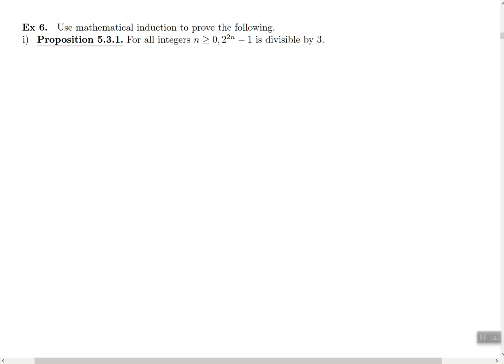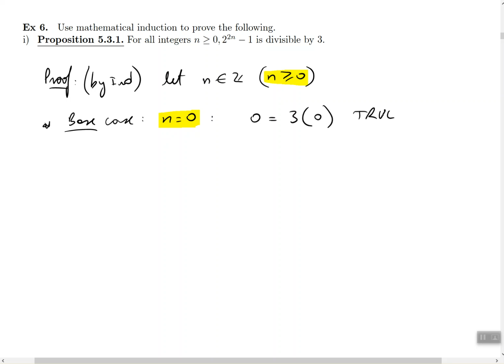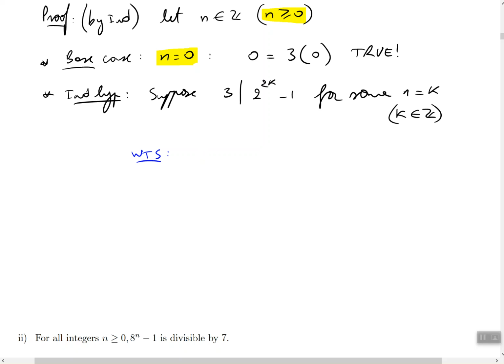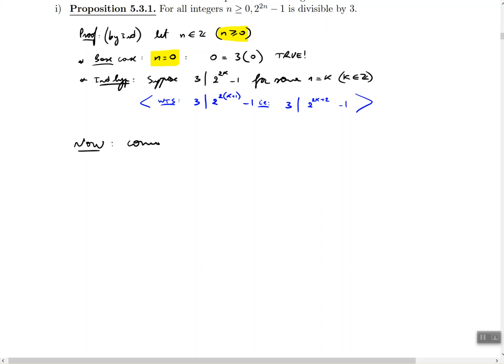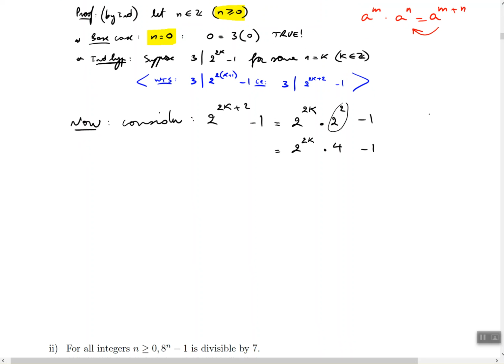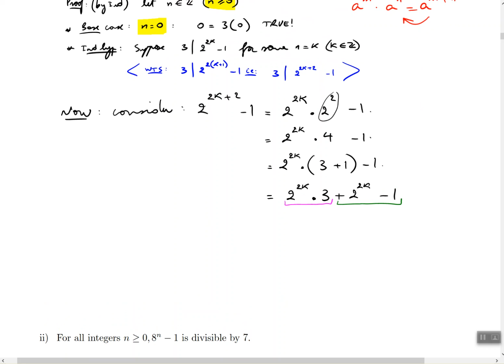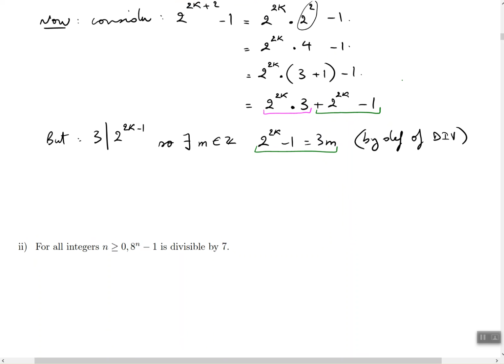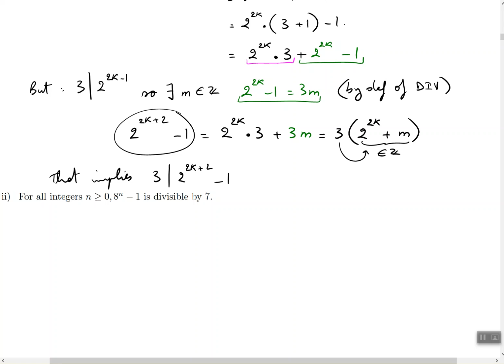Math 265 section 5.2 and 5.3 ex6 (pt1)